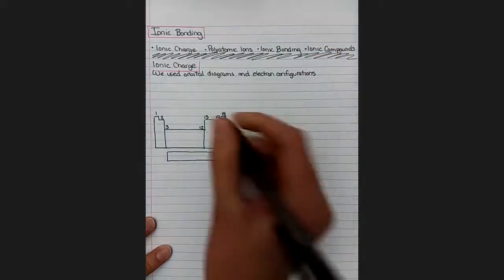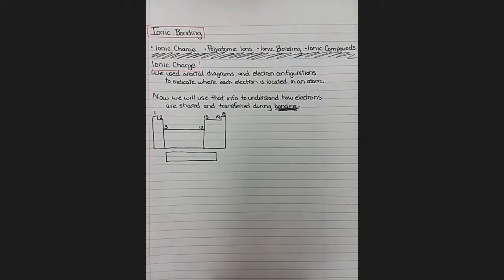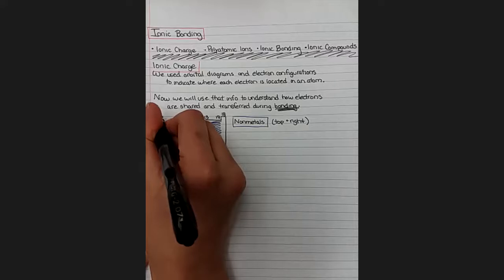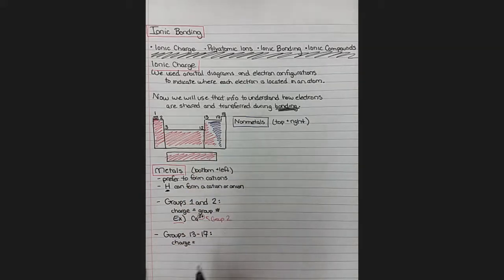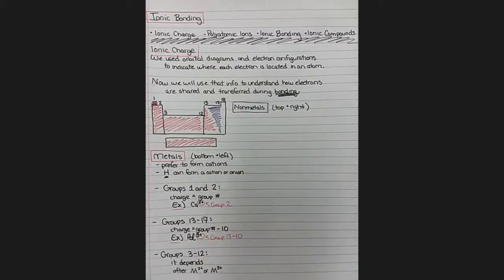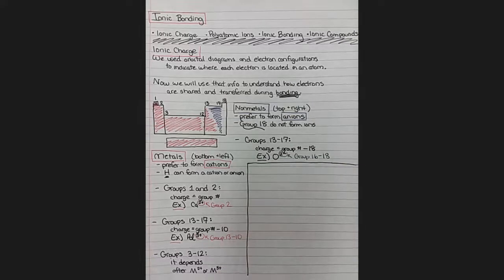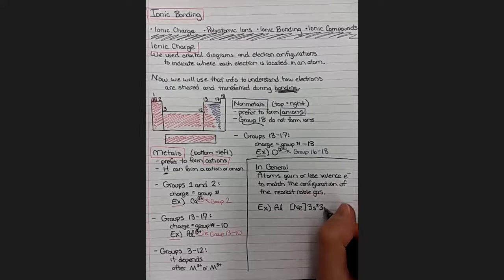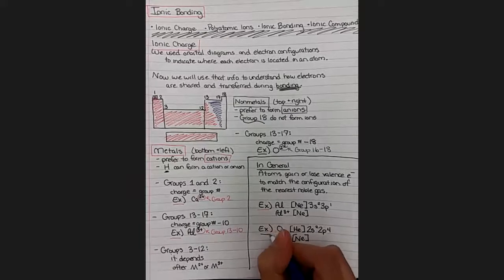Bonding and Geometry - 1. Ionic Charge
Ionic compounds are composed of ions. Metal atoms tend to lose electrons to form positively-charged cations, and nonmetal atoms tend to gain electrons to form negatively-charged form anions.

Atoms gain or lose valence electrons to match the electron configuration of the nearest noble gas.